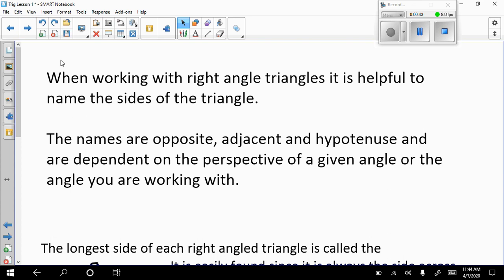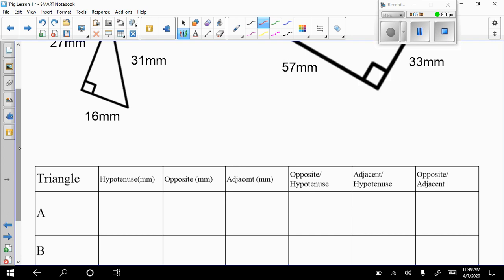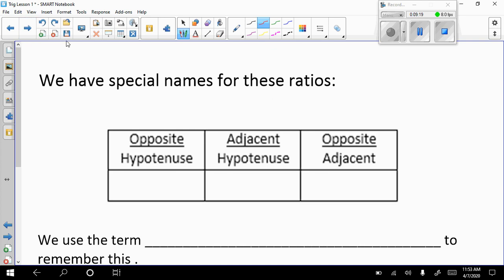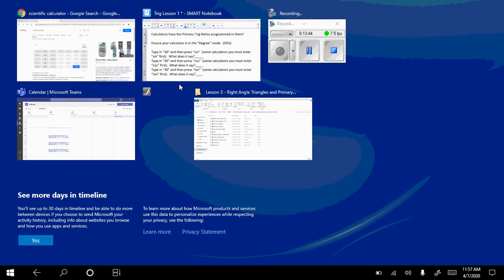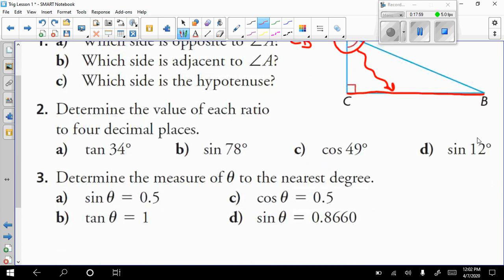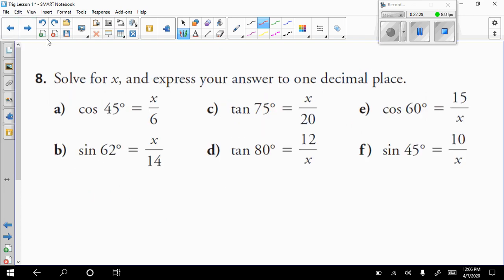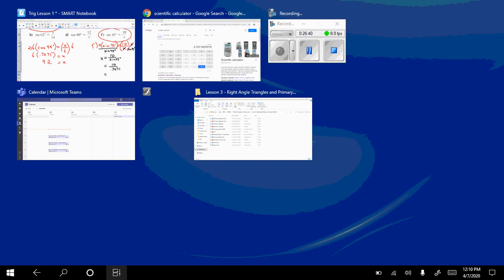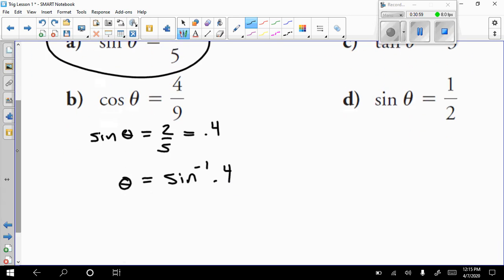MPM2D Trig lesson 1